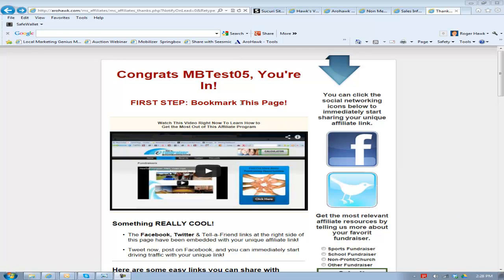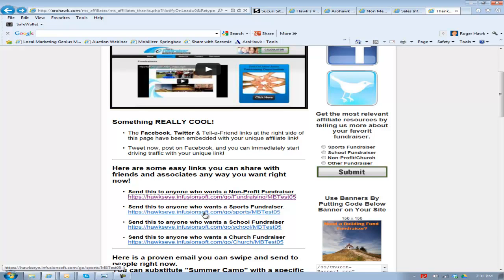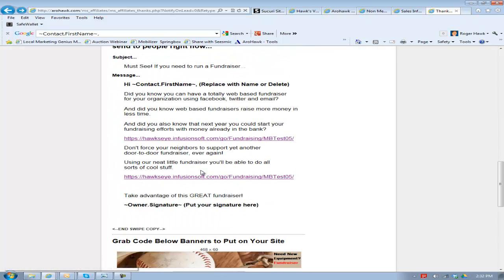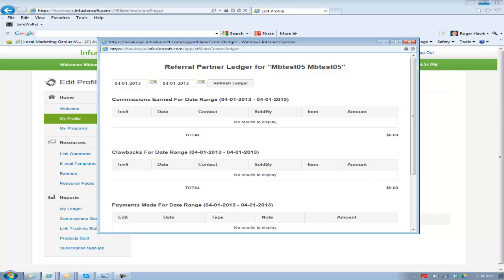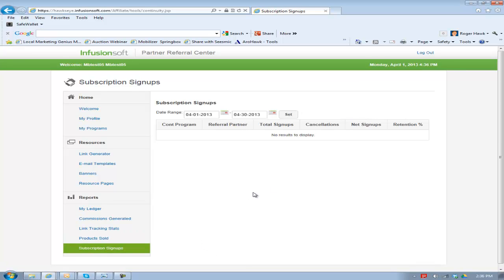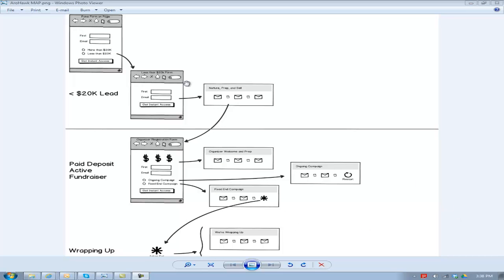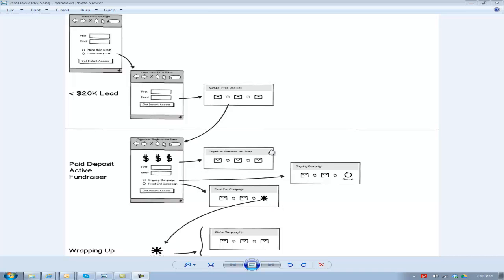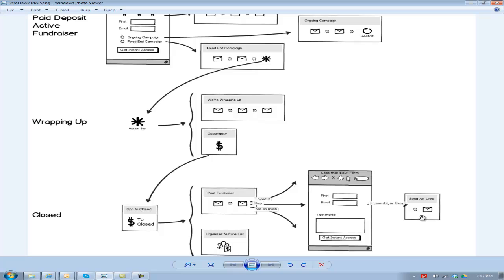AroHawk_affiliate_Orientation